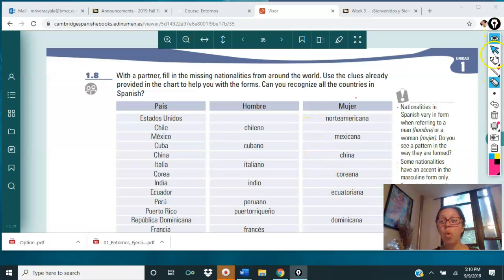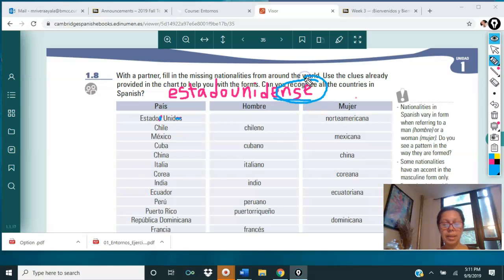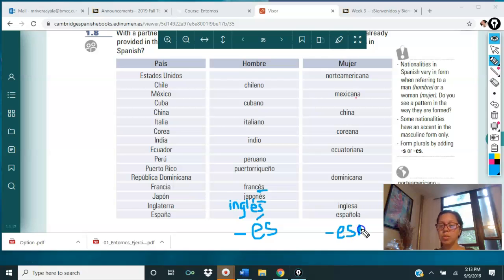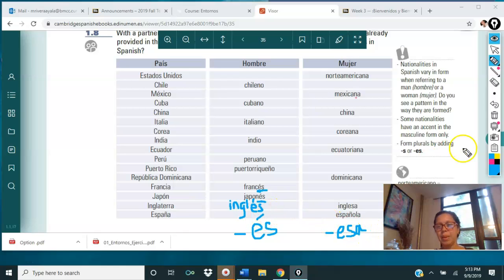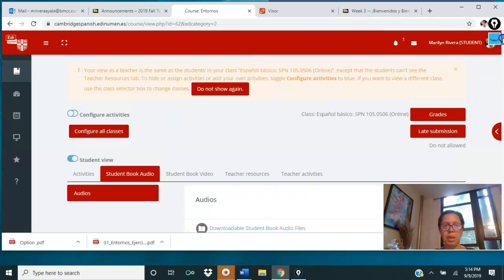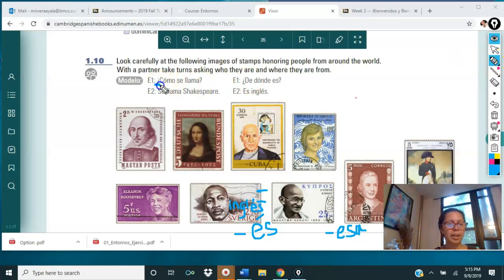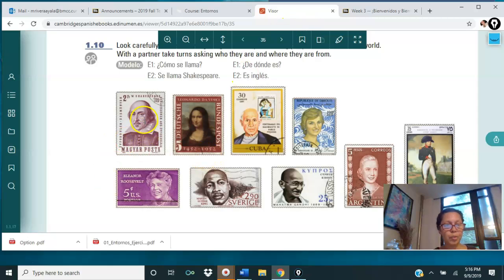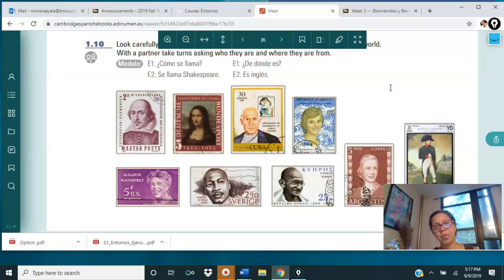Vocabulario: Nacionalidades y profesiones